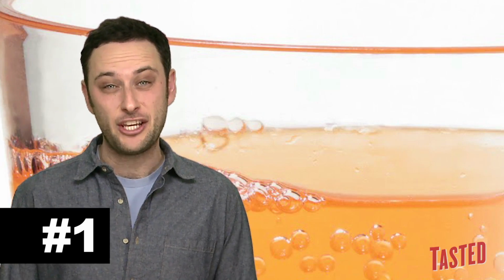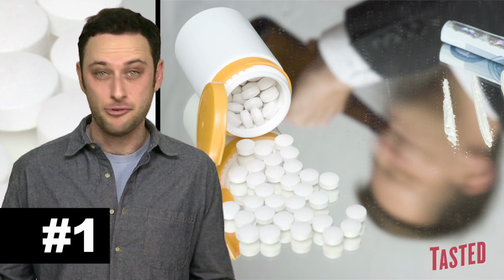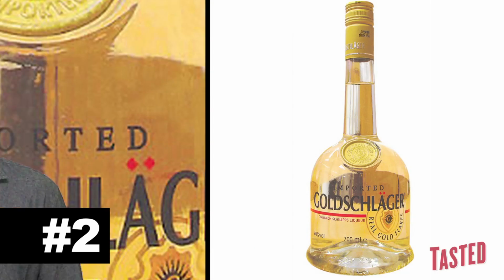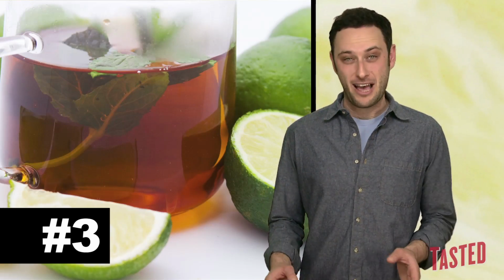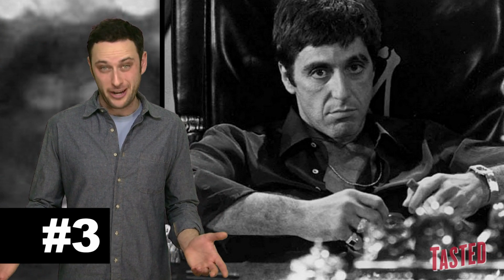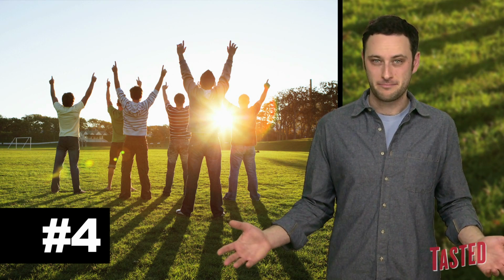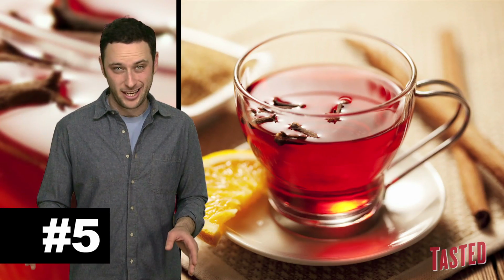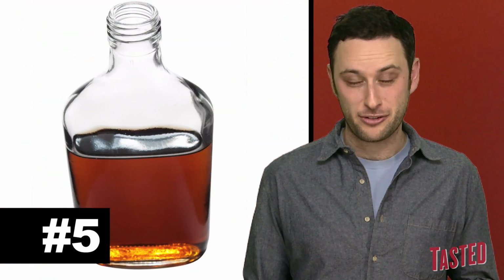5 Awesome Flu-Season Cocktails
It's flu season. Half the office is home and you're probably trying to get over getting sick or holding back the plague. You could take medicine that tastes, um, like medicine. OR you can drink! Noah looks into some cocktails that are hot and healthy to help you turn those sick days into vacation days.

The overlords here at Tasted.com do, in fact, have a soft side. We know its flu season, and we know that instead of going to class or to work today most of you are probably at home, in pain, watching us on YouTube (and maybe some other channels, maaaaybbee). But we don't want you to be sad, so we had Noah look into 5 awesome cocktail recipes that will help you get through this flu season. This list isn't backed by science, so we made sure to spend the morning trying them all out. We're still standing... well, maybe not standing. But we're healthy! Alcohol kills bacteria, right? Have you tried any of these? Did you love them? Did you hate them? Do you have any cocktails to add to the list?

Tune in to the Food Feeder with Tasted's new food guru, Noah Galuten. Noah's been there and done that in pretty much every aspect of the culinary scene from his stint as a popular food writer for LA Weekly to now opening his own highly anticipated BBQ restaurant. Hop on for the ride as Noah gives us the inside scoop on what's hot and happening in the world of fascinating food from breaking news, to awesome events, cool chefs, incredible restaurants and all around good eats. Noah's the guy for everything you ever wanted to know about food... and then some.